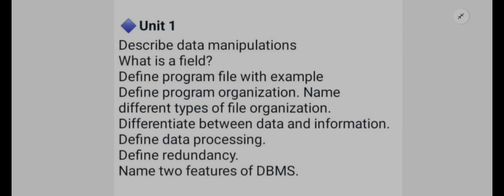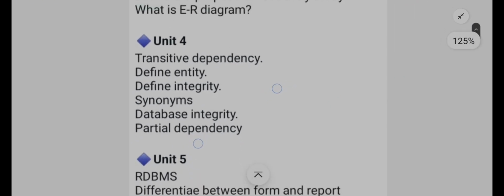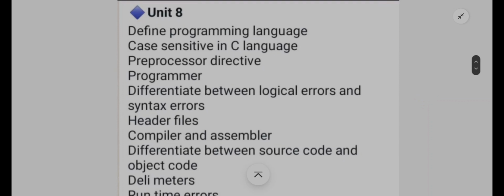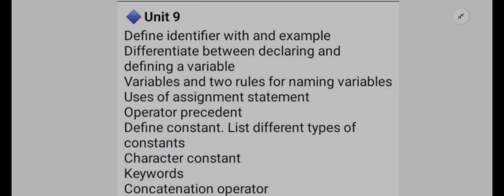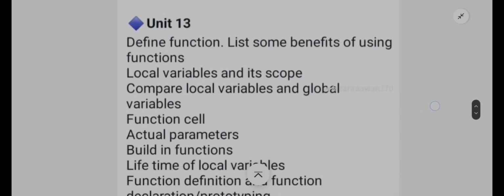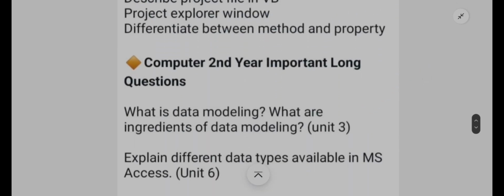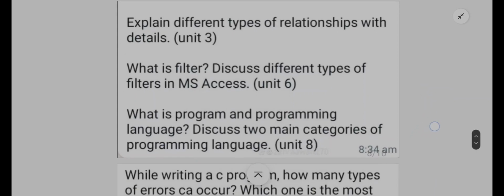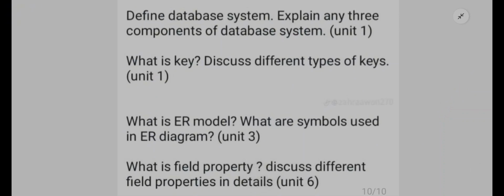12th Class Computer Guess Paper 2024 | Class12 Computer Paper 2024 | All board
12th Class Computer Guess Paper 2024 | Class
12 Computer Paper 2024 | Computer Paper 2024

12th Class Computer guess Paper 2024 | Class 12
Computer Paper 2024 | Computer Paper 2024
12th Class Computer Guess Paper Paper 2024 |
Class 12 Computer Paper 2024 | Computer Paper
2024
12th Class Computer Guess Paper 2024 | Class
12 Computer Paper 2024 | Computer Paper 2024

12th Class Computer Guess Paper 2024| Class
12 Computer Paper 2024 I Computer Paper 2024
12th Class Computer Guess Paper 2024 | Class
12 Computer Paper 2024 | Computer important
Paper 12th Class
12th class Computer guess paper 2024,12th
class Computer paper 2024,class 12th Computer
guess paper 2024,guess paper 12th class
2024,12th class Computer guess paper
2022,Computer paper 12th class 2024,Computer
paper pattern 12th class 2024,12th class guess
paper 2024,12th class Computer scheme
2024,12th class Computer pairing scheme

Computer 12th Class 2024 Guess Paper
12thClass Computer Guess Paper 2024
12thComputer Question Paper

12th class Computer guess paper 2024,Computer
class 12 important questions 2024,Computer
paper pattern 12th class 2024,pairing scheme
12th class 2024 all subjects,Computer paper 12th
class 2024,class 12 Computer paper pattern
2024,12th class Computer pairing scheme
2024,class 12 Computer model paper 2024,1 2th
class Computer important essays 2022,Computer
important questions class 12,guess paper 12th
class 2024,model paper 2024 class 12 Computer
12th class Computer guess paper 2024 pdf, 12th
class Computer guess paper 2024 lahore board,
12th class Computer guess paper 2024
gujranwala board, guess paper 12th class 2024,
Computer paper 12th class 2024, Computer paper
pattern 12th class 2024
in this video i tell you about 12th Class Computer
Guess 12th Computer guess 2024 Original
2024,12th Computer original paper 2024,12th
class Computer guess paper 2024,12th class pec
Computer quess paper 2024,12th class ComputerGuess 12th Computer guess 2024 Original
2024,12th Computer original paper 2024,12th
Computer guess paper 2024,12th class Computer
paper pattern 2024,12th class all punjab board
Computer guess 2024,12th class Computer past
papers 2024,12th class Computer guess paper
2024 new,12th Computer board paper 2024,12th
Class Computer guess 2024,Bise kpk 12th
Computer guess 2024,Bise lahore 12th Computer
guess 2024,Dear Students,Computer guess paper
2024 12th class,Science guess paper 12th class
2024

Score full marks in Computer